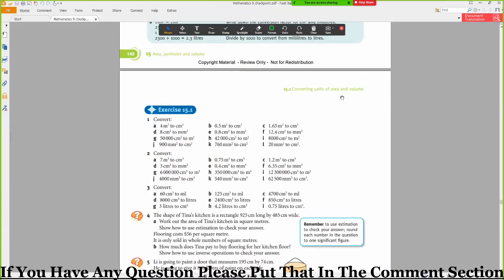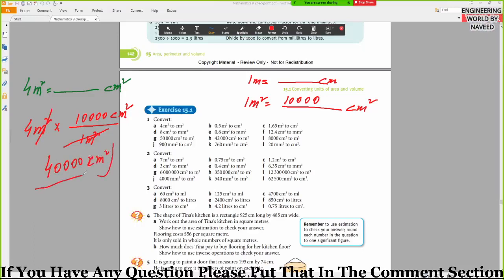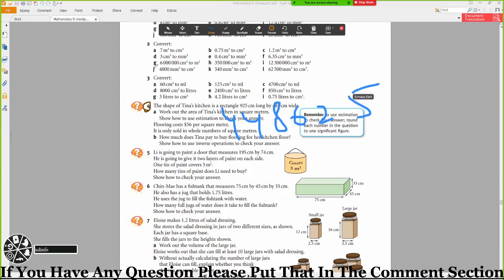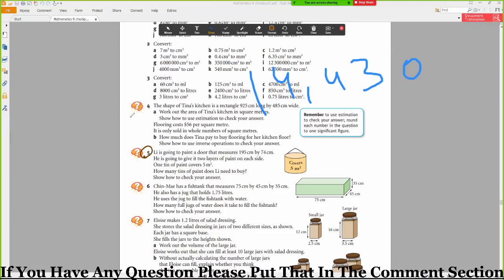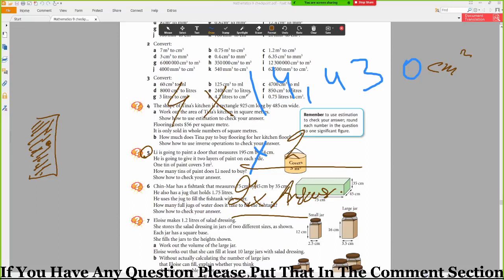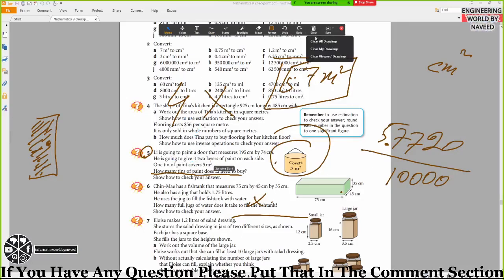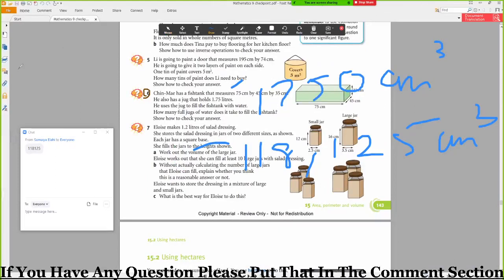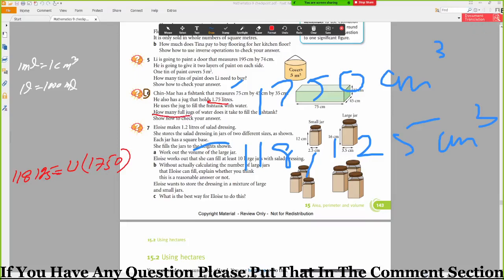Conversions (cm^2 to m^2, ml to liter, cm^3 to liter) || Word Problems || Basic Mathematics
Hi,

0:00 Conversions (cm^2 to m^2, ml to liter, cm^3 to liter)
2:32 The shape of Tina's kitchen is a rectangle 925cm long by 485cm wide.
a) Work out the area of Tina's kitchen in square metres. Show how to use estimation to check your answer. Flooring costs S56 per square metre. It is only sold in whole numbers of square metres.
b) How much does Tina pay to buy flooring for her kitchen floor? Show how to use inverse operations to check your answer.
4:13  lt is going to paint a door that measures 195cm by 74cm. He is going to give it two layers of paint on each side. One tin of paint covers 5 m'. Now many tins of paint does Li need to buy? Show how to check your answer.
7:50 Chin-Mae has a fish tank that measures 75cm by 45cm by 35cm. He also has a jug that holds 1.75 liters. He uses the jug to till the fish tank with water. How many full jugs of water does it take to fill the fishtank Show how to check your answer.

.Thank you so much.